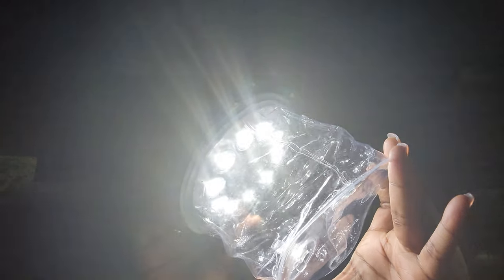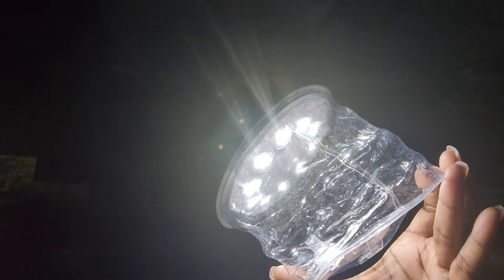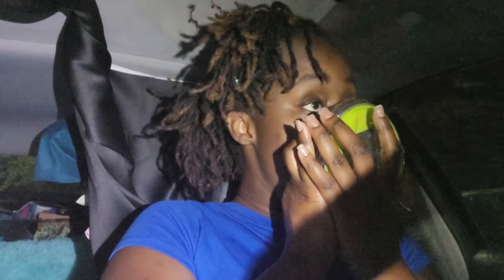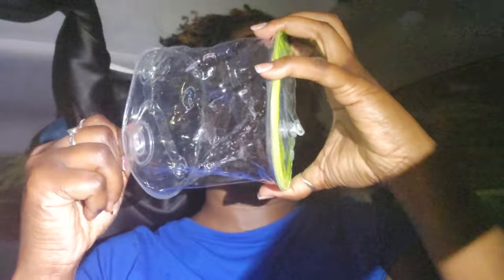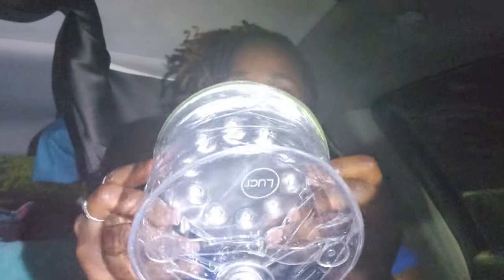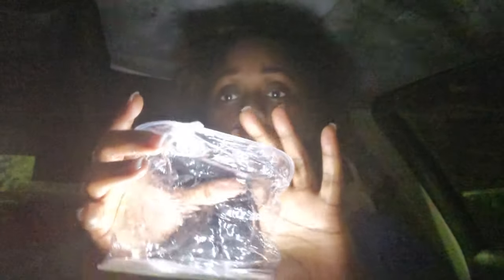Car Living Essentials: Lights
Luci light